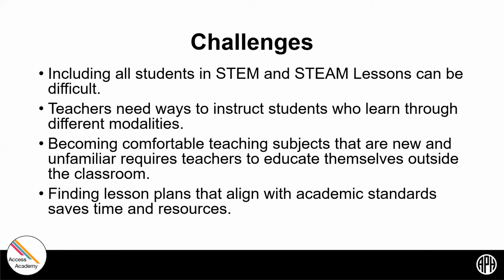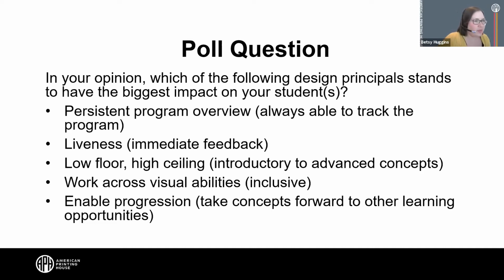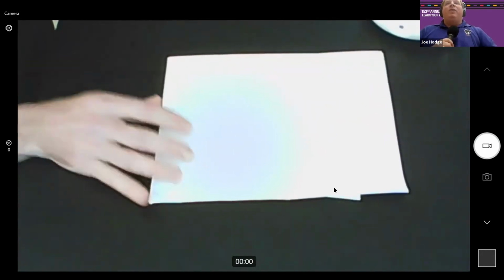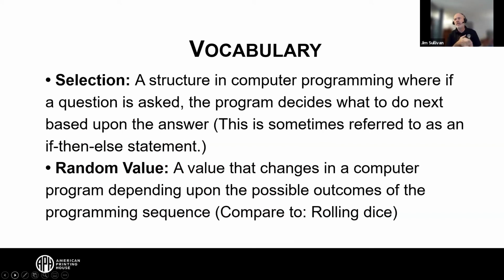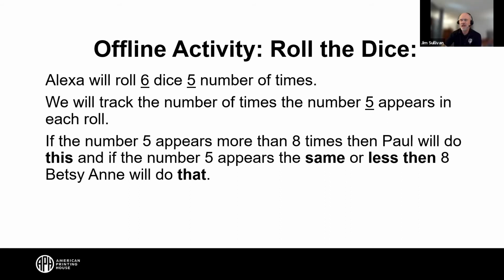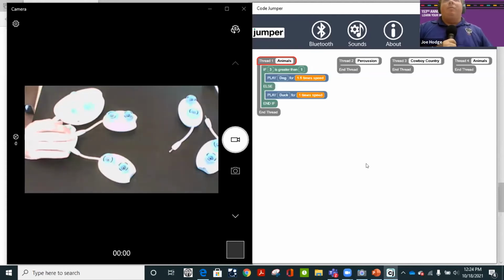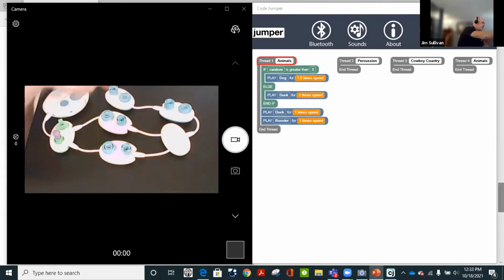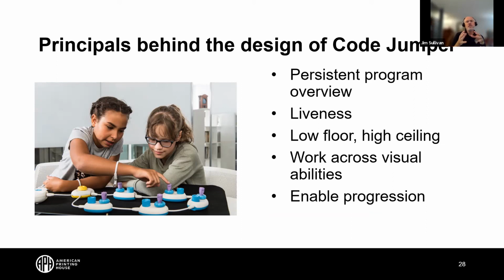Roll the Dice: Selection and Random with Code Jumper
Code Jumper’s advanced lessons introduce students to essential STEAM vocabulary and concepts. The Code Jumper’s unique physical programming language breaks down complex concepts like selection and random through unplugged and online activities. Explore Lesson 11 with our experts and learn how all students can benefit from physical programming.

Instructor: Joe Hodge
Instructor’s Title: Technical Innovations Product Manager

Instructor:   Jim Sullivan
Instructor’s Title: Director, Social Enterprise

Target Audience: Teacher - TVI, Teacher – STEAM / STEM, Administrator, Parent, Student, Assistive Technology Instructor

Lesson Plan Goal:  The participant will examine Code Jumper’s Advanced Lesson 11: Selection and Random.

Learning Objectives:

The participant will describe two ways physical programming teaches the concept of if-then-else.

The participant will explain how a braille student creates a table in a computer science journal.

The participant will compare two ways to explain the concept of random values in a Code Jumper lesson.

Materials Needed:

Watch previous Webinars on Code Jumper:

Code Jumper: Jumping into Basic Lessons- Algorithms and Sequences

Nice Threads! Code Jumper Lesson 4 and Core Practices in Computer Science Instruction

Loop There it is! Repetition is Key to Learning with Code Jumper

Review Code Jumper Lesson 10: Constants